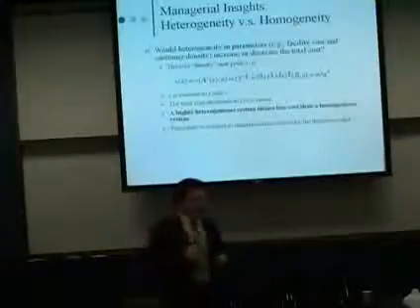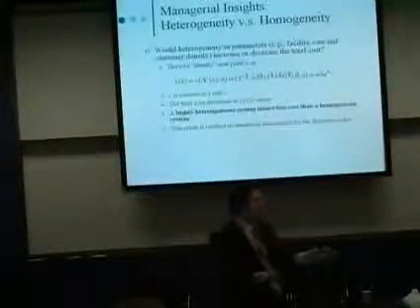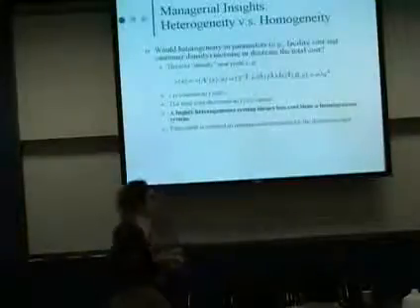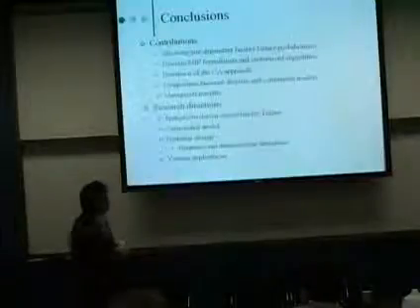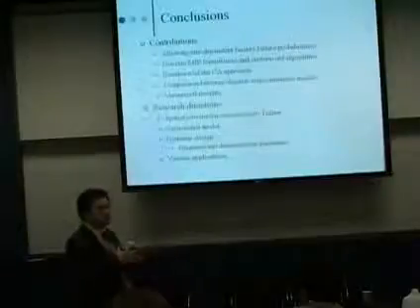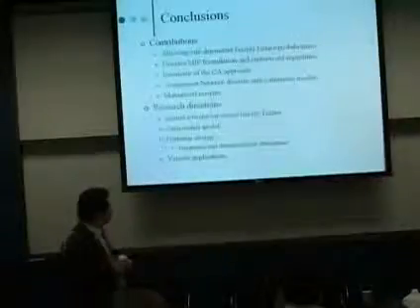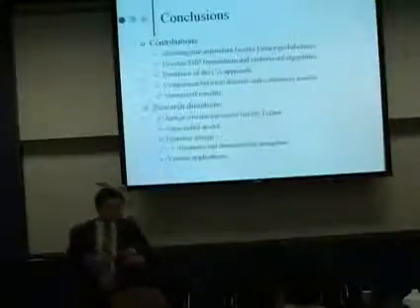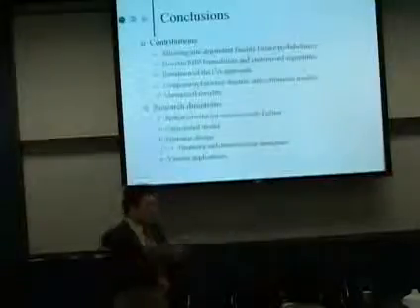Dr Yanfeng Ouyang Reliable Facility Location under Probabilistic Disruptions Mobile clip24